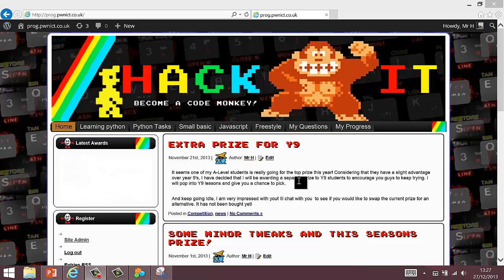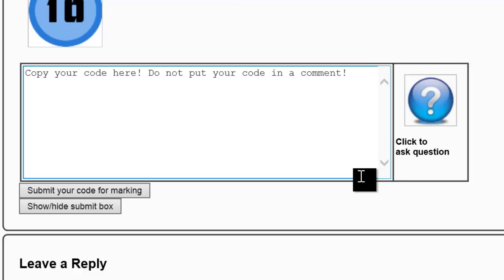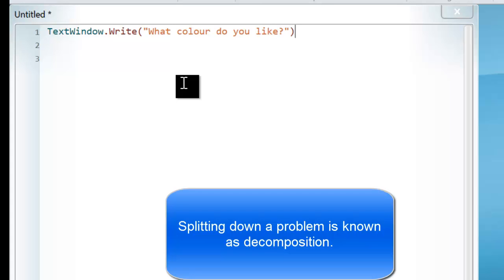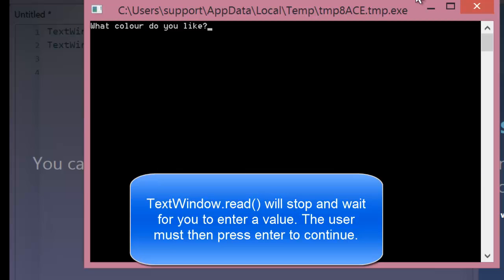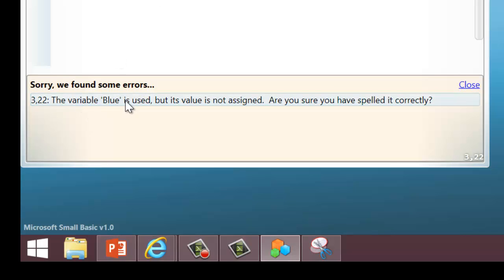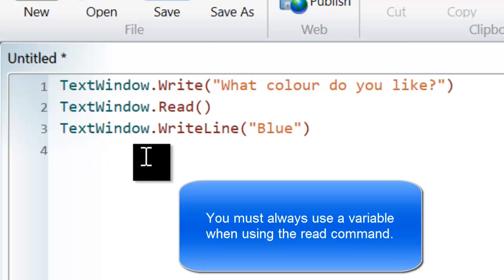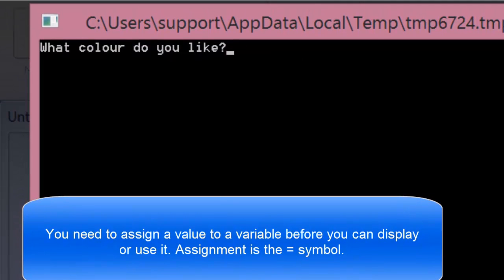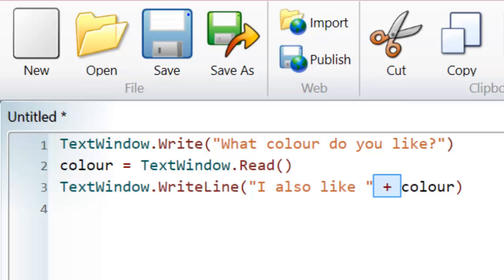Smallbasic - Simple read and write to TextWindow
This is a simple video showing how to do some very basic code using textwindow read and write. This is to help you get started with problem solving using small basic.